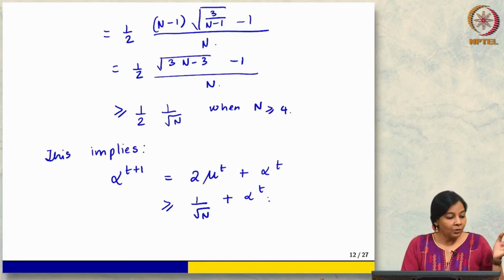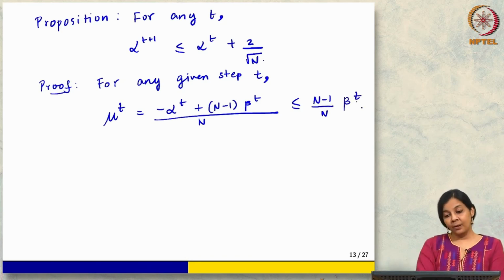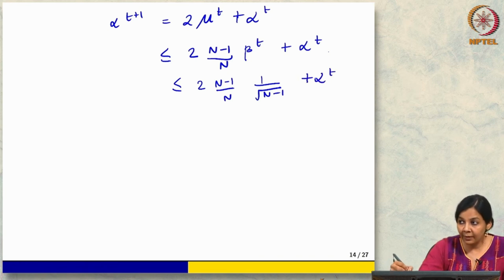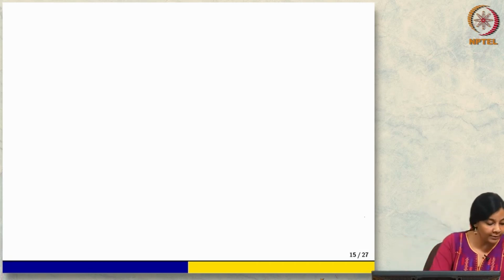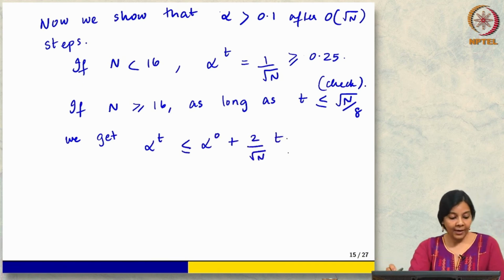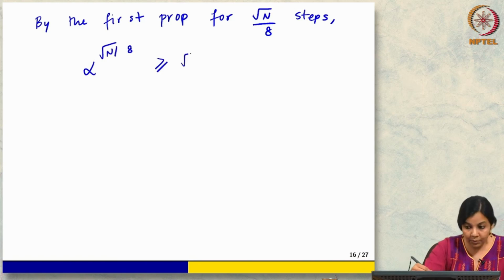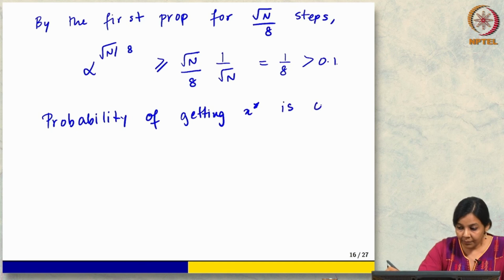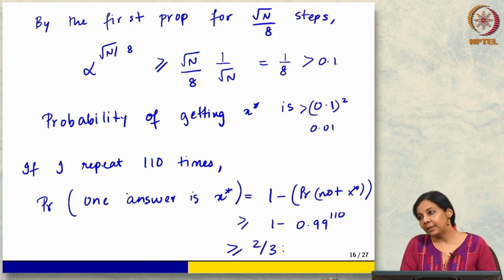Grover's Algorithm - Part 3